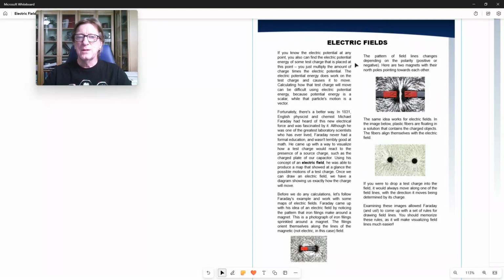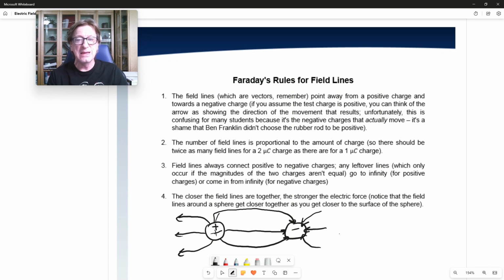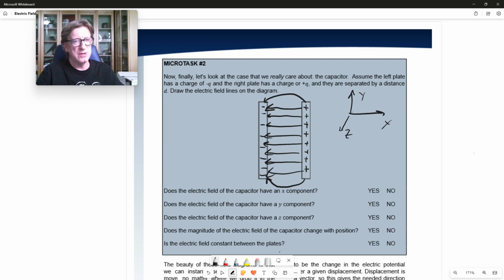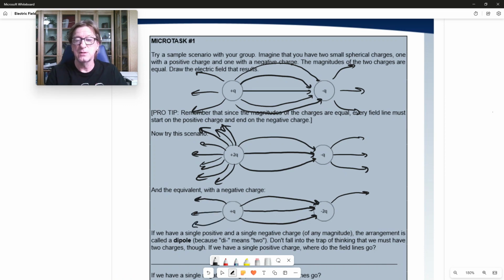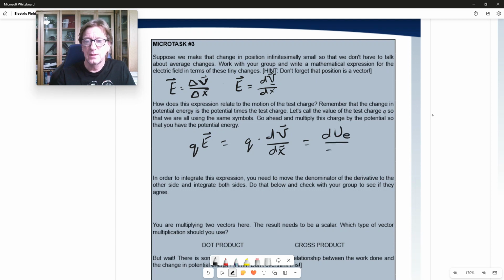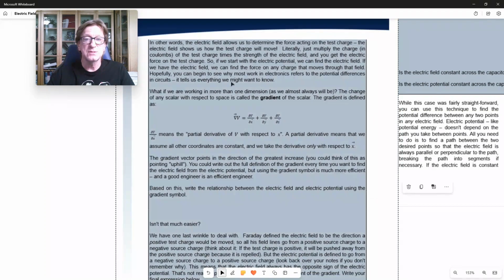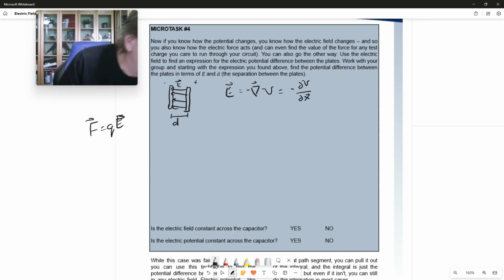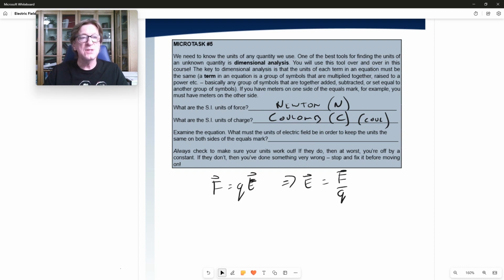University Physics II: Electric Fields